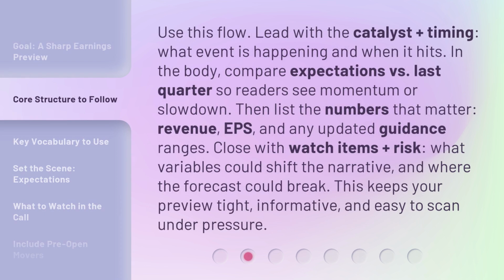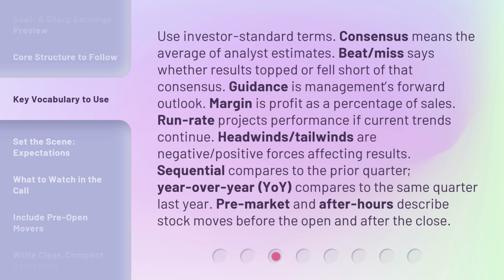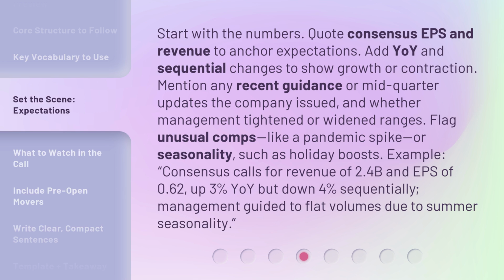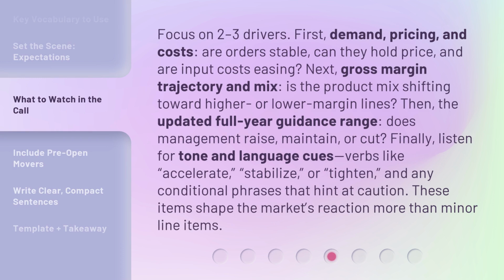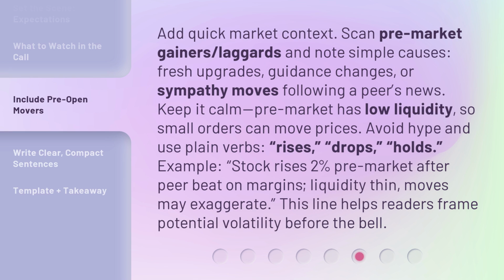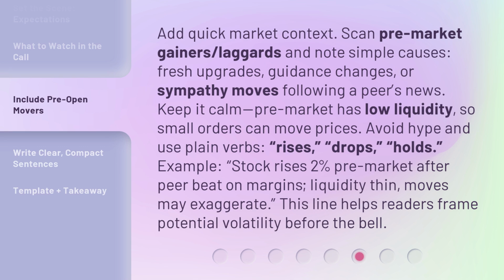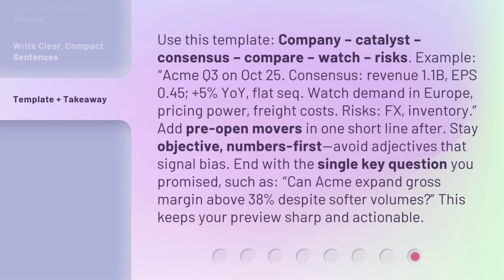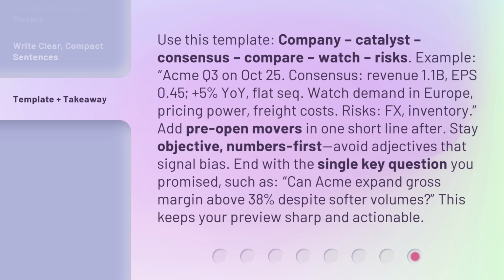Earnings Preview English: Catalyst Briefings + Pre-Open Movers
🔹 00:00 • Goal: A Sharp Earnings Preview
🔸 00:54 • Core Structure to Follow
🔹 01:32 • Key Vocabulary to Use
🔸 02:15 • Set the Scene: Expectations
🔹 03:02 • What to Watch in the Call
🔸 03:47 • Include Pre-Open Movers
🔹 04:34 • Write Clear, Compact Sentences
🔸 05:14 • Template + Takeaway

Master the language of a sharp earnings preview—fast. Learn key English phrases for catalysts, guidance, margins, and pre-market movers so your write-up reads like a pro.

In this micro-lesson, you’ll learn how to:
- Lead with the catalyst and timing (what’s happening and when)
- Compare expectations vs. last quarter using consensus EPS and revenue
- Use investor-standard vocabulary: consensus, beat/miss, guidance, margins, run-rate, headwinds/tailwinds, YoY, sequential, pre-market/after-hours
- Highlight watch items: demand, pricing, costs, mix, margin trajectory, and tone cues
- Add pre-open movers in one clear line without hype
- Write compact, objective sentences with one data point to support each claim
- Apply a repeatable template: Company – catalyst – consensus – compare – watch – risks – key question

By the end, you’ll craft a concise, neutral earnings preview and include pre-market context that traders and readers value.